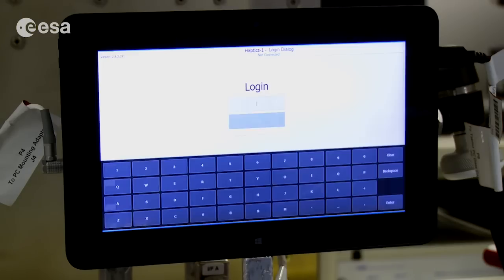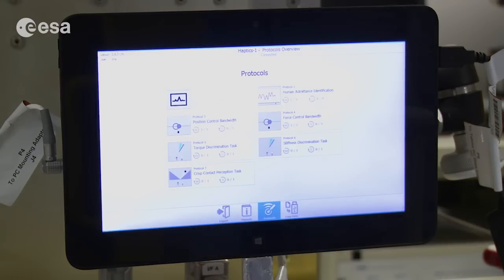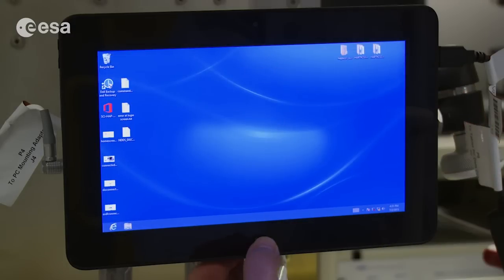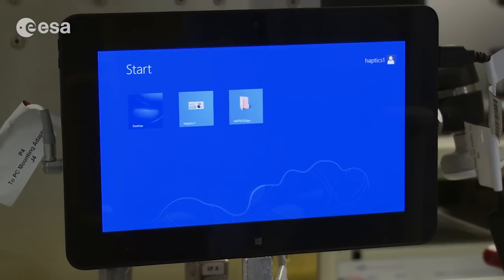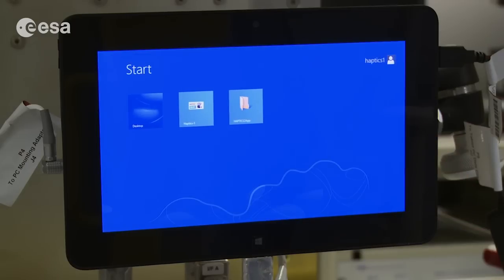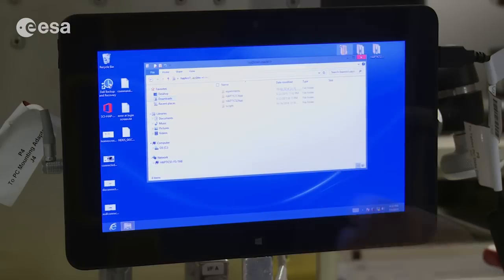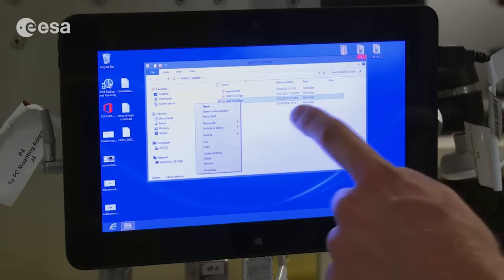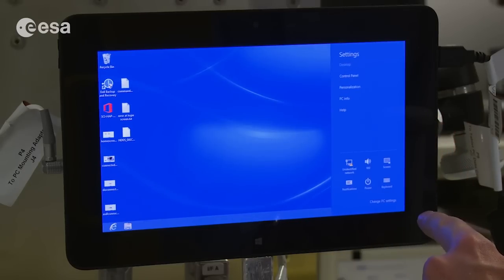Astronaut training: Haptics/Interact - Tablet PC Handling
These so-called On-Board Training videos are the original videos that ESA’s European Astronaut Centre in Cologne, Germany, prepared for the Haptics/Interact experiments where an astronaut in space controls a joystick on Earth – with force-feedback.

Danish ESA astronaut Andreas Mogensen will take control of the Interact Centaur rover, which incorporates a pair of arms to perform precision operations.

In the process Andreas will make use of haptic control – providing him with force feedback to let him feel for himself as the robotic arms encounter resistance. In this way, he can perform dexterous mechanical assembly tasks in the sub-millimetre range, remote-controlled from space.

This video is used to refresh Andreas’s memory on how to run the experiment in space. Due to the many experiments and skills astronauts are required to learn and train for and their busy schedules months can pass between their training on an experiment and performing the experiment in space. On-Board Training videos are made as a quick way of reminding astronauts what they will be doing.